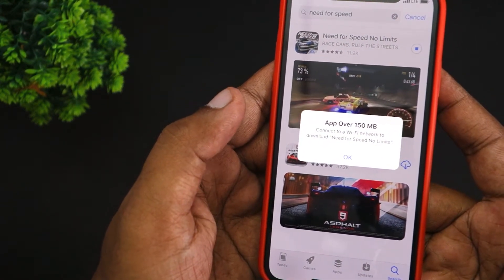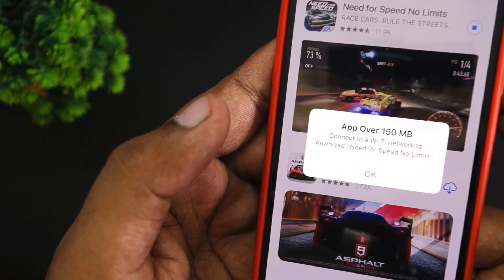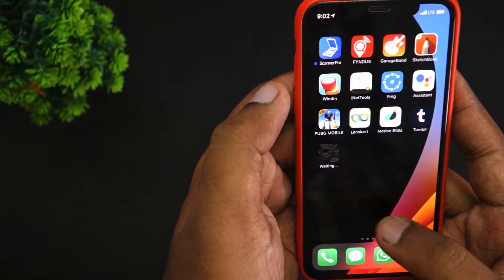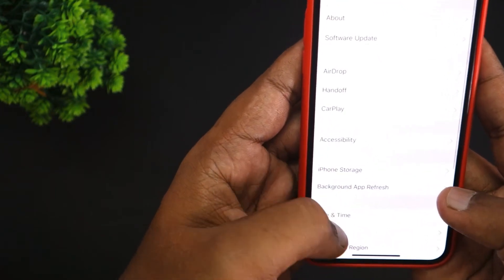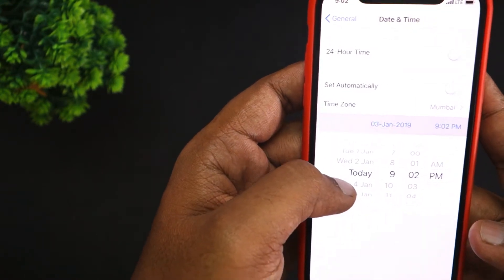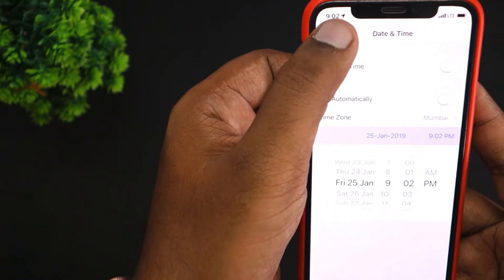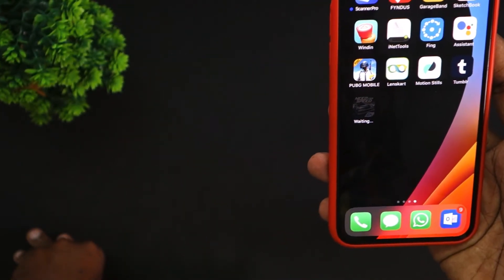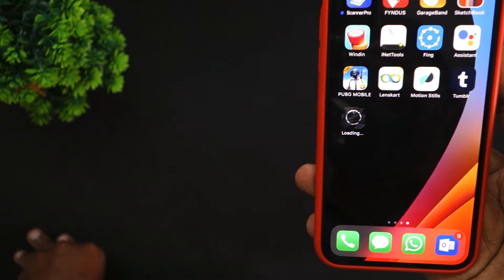Bypass 150MB Limit on iPhone and iPad on Appstore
Learn How to bypass 150MB limit on iPhone. Possibly a Bug in iOS 12 that allows us to download it bypassing the Apple's 150MB Limit. Remember to change the time back to "Automatically" Once the steps completed.

Download Apps from Appstore above 150MB using this simple trick.

Best iPhone XR Cases and Covers that are Thin, Light and Strong